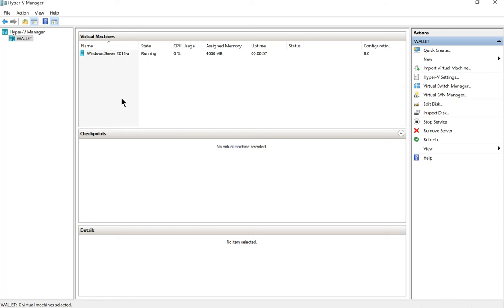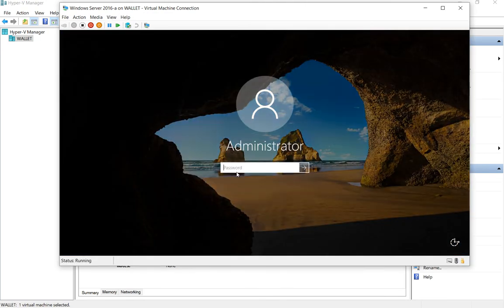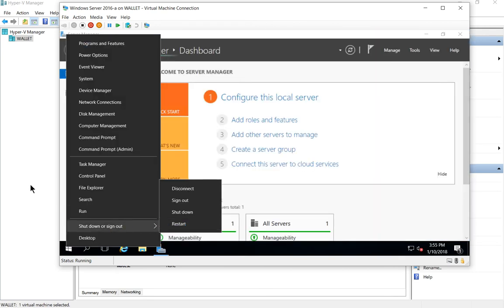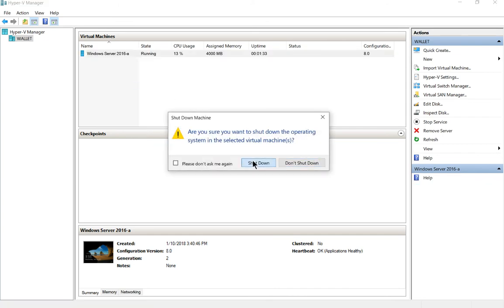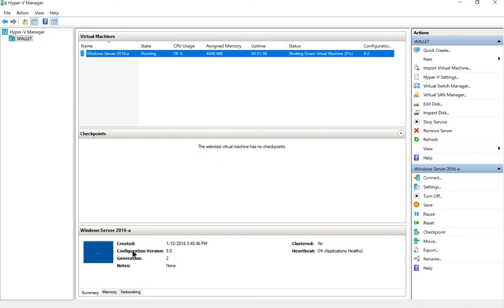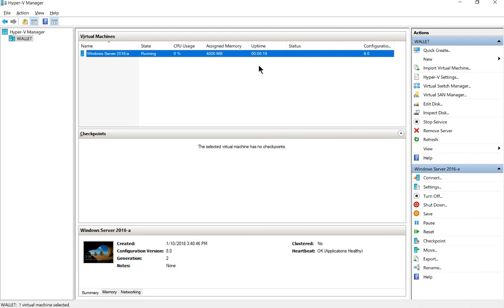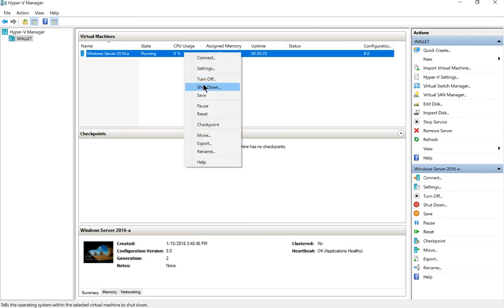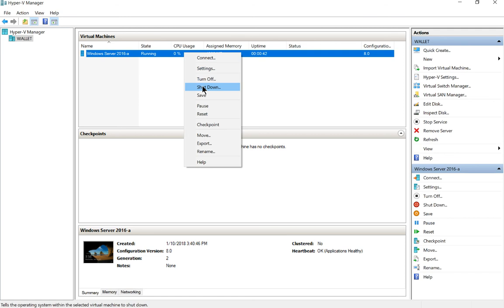How to shut down a virtual machine in Windows 10 Hyper V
Professor Robert McMillen shows you how to shut down a virtual machine in Windows 10 Hyper V